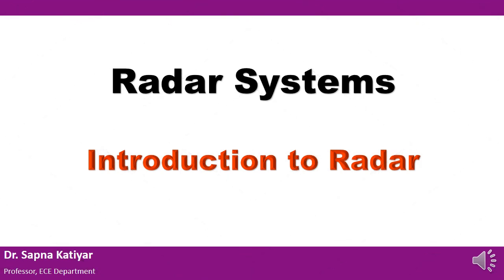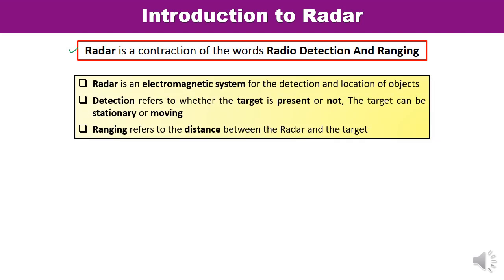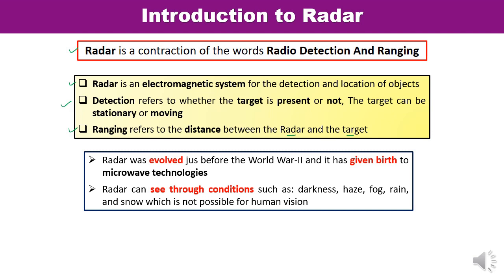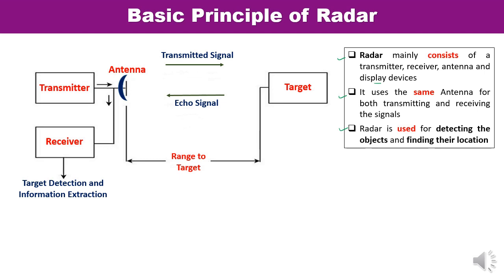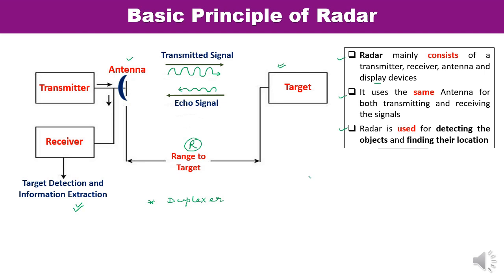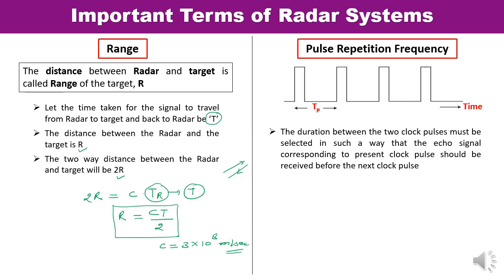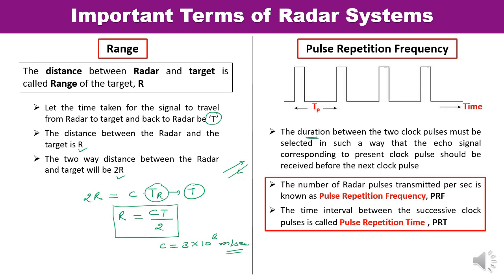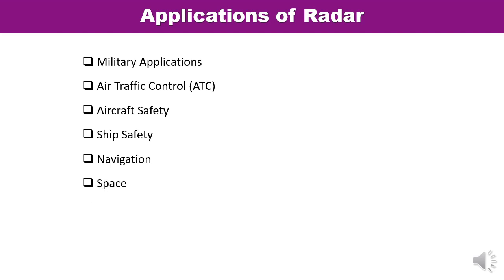Radar Systems - Introduction to Radar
This video lecture is about the Introduction to Radar. Basic Principle of Radar has been explained. Important Terms of Radar Systems: Range, Maximum Unambiguous Range, Pulse Repetition Frequency, Minimum Range have been explained in detail. Applications of Radar and Radar Frequencies have also been discussed.